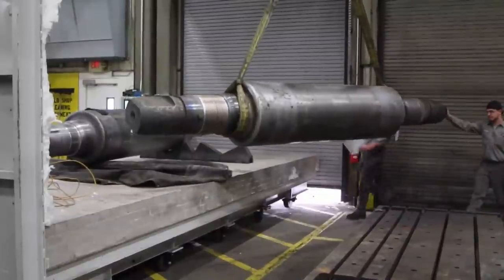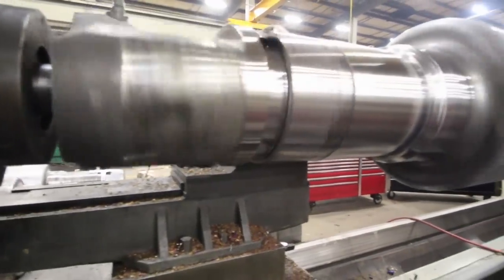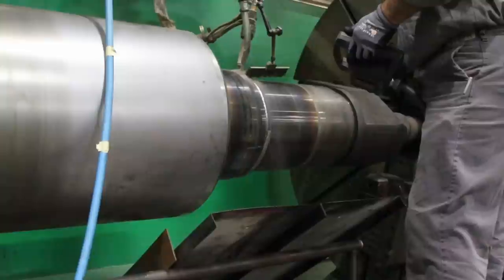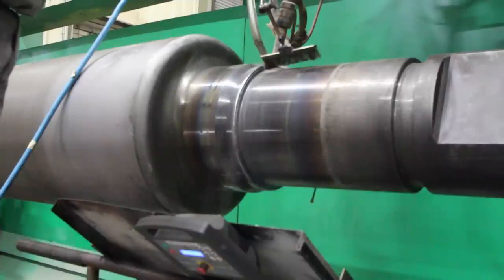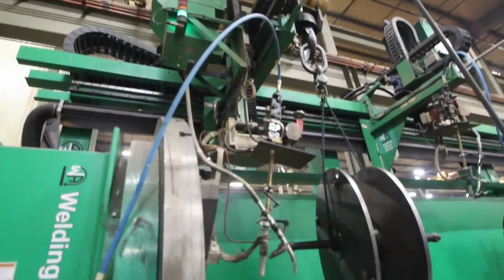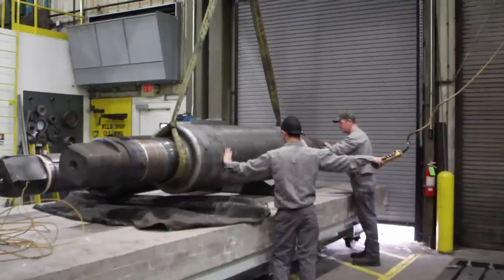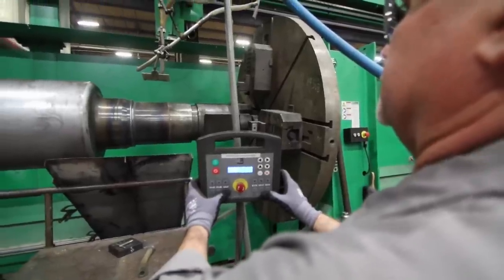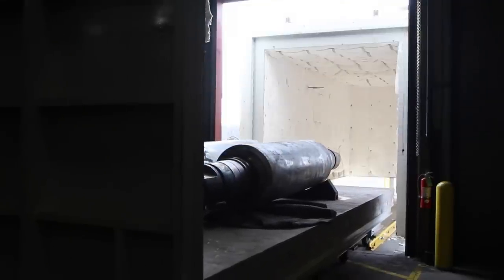America's Largest Welding Center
Call 1-855-GO-ATLAS to send your product to our weld center today. Atlas’ new “Welding Solutions Center” can re-manufacture large industrial “rolls”–weighing up to 80,000 lbs. and measuring up to 40-feet in length and more than 6-feet in diameter–to “like new” condition. As a result, our customers save tens of thousands of dollars by not having to buy new rolls to keep their production lines going.

The center’s large-capacity welder, manufactured for Atlas by Welding Alloys in England, is believed to be the largest of its type in North America. Its companion piece is an industrial heat-treat furnace measuring 20-feet long by 8-feet wide.

Our custom-built furnace can heat metal parts weighing up to 40 tons to a temperature of up to 1,400-degrees Fahrenheit, as part of the roll rebuilding process. Its computerized controls also accurately monitor part temperature to precisely control welding and heat treating parameters.

The center also features a Tacchi Lathe with the capacity to handle parts weighing 30 tons and measuring up to up to 67-inches in diameter. A 40-ton bridge crane, again located within the center, moves roll work efficiently from one work area to another.

The addition of the new Welding Solutions Center gives Atlas the ability to handle larger and more complicated roll work generated by steel, paper and aluminum industries throughout the nation. The advanced Center allows Atlas’ skilled craftsmen to perform precision work more rapidly, which is crucial to industries needing a fast turnaround to avoid costly downtime.

And if needed, roll work performed in the center has convenient access to all services in Atlas’ state-of-the-art Machine Shop, which is also located under the same roof.

Atlas is ready to serve industries throughout the region, nation and the world. For more information on how Atlas can meet your specific roll re-manufacturing needs, click on the video below.